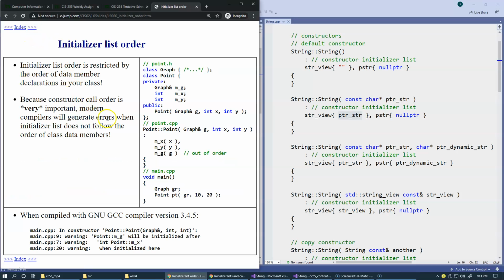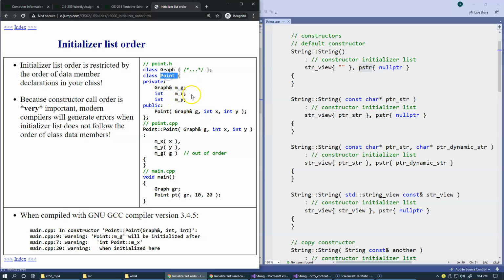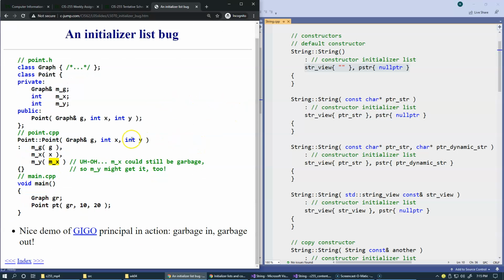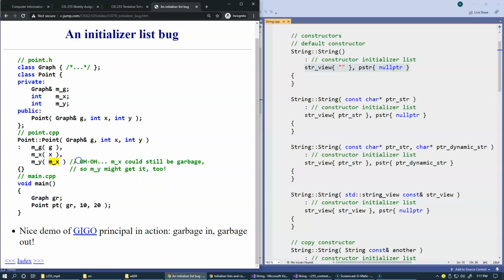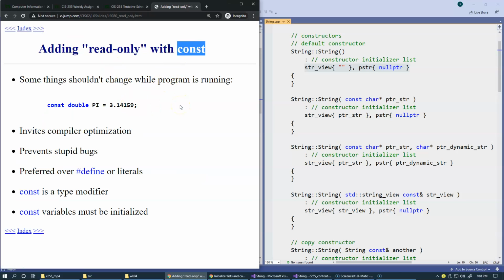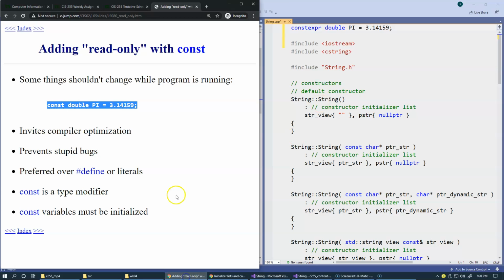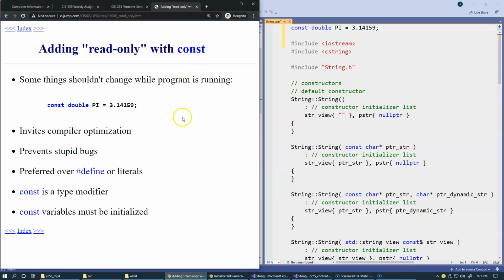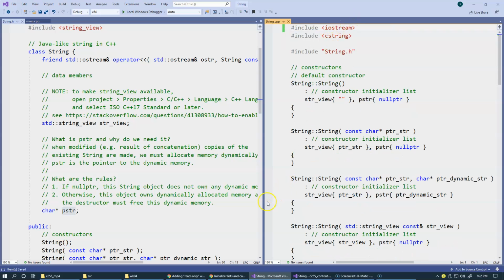7.2 const and constexpr keywords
7.2 const and constexpr keywords